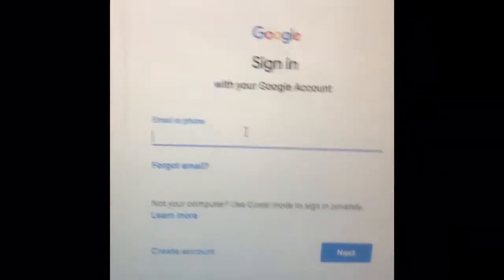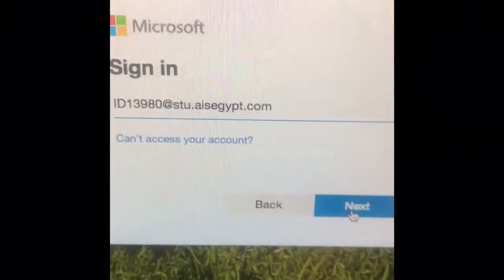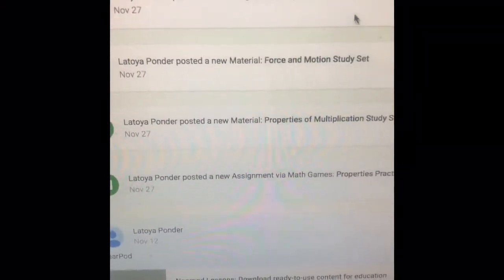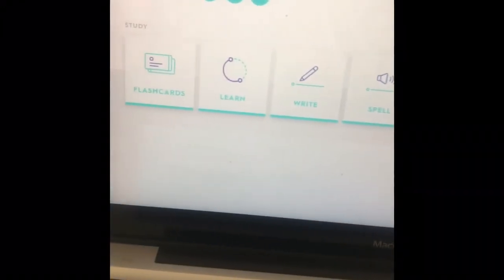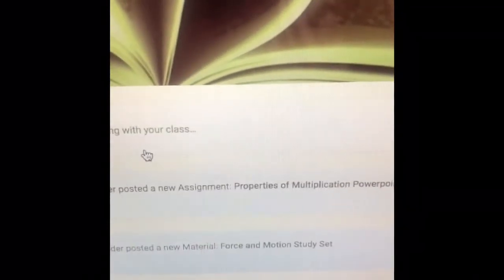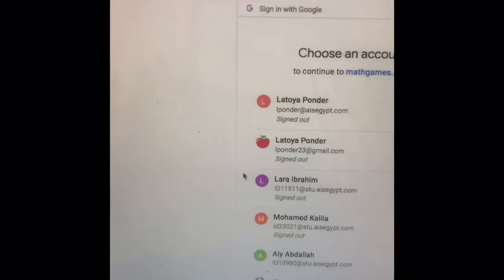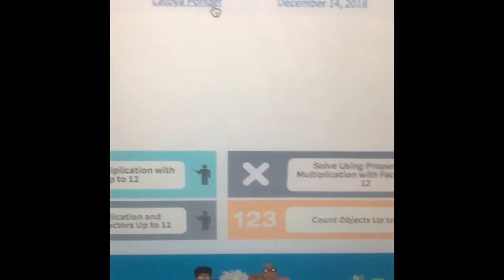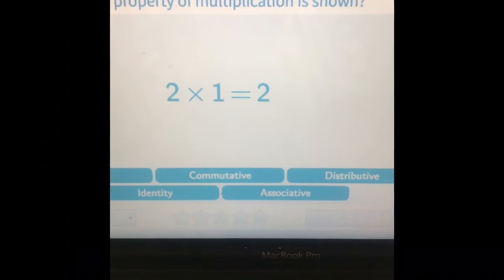How To: Google Classroom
This is a video explaining how to log on and use Google Classroom